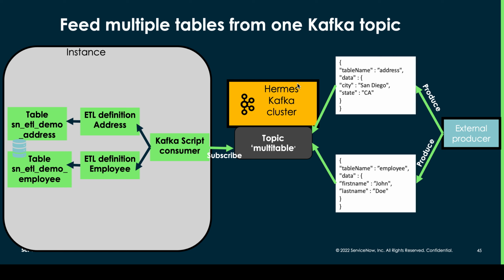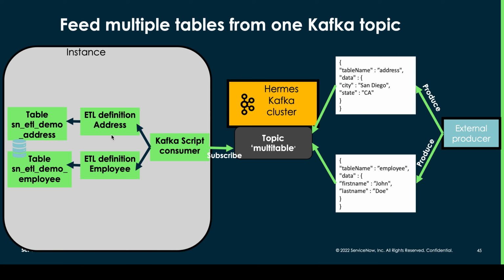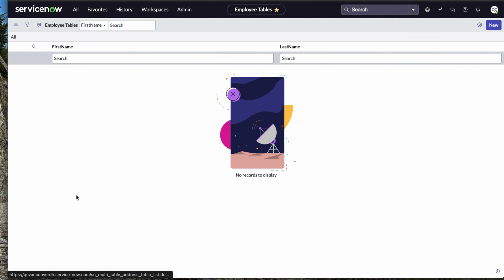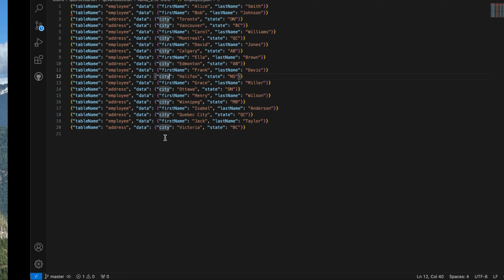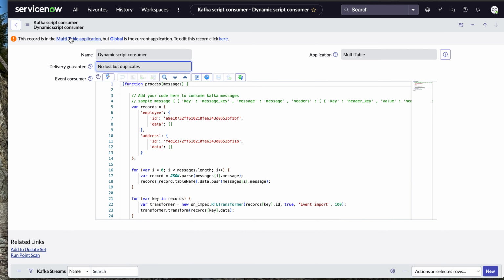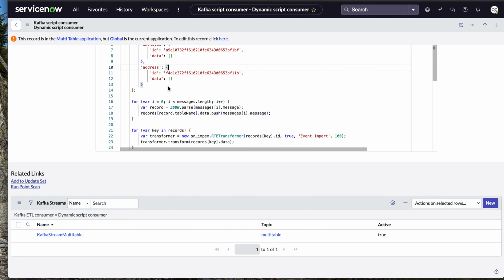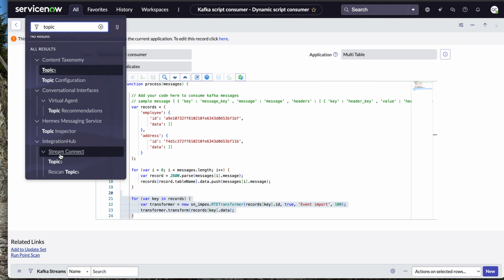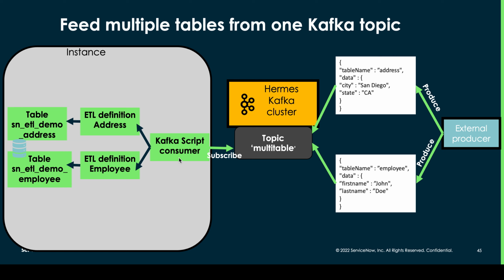ServiceNow Stream Connect for Apache Kafka - Kafka Script consumer - Targeting multiple Tables.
In this comprehensive demo video, we delve into the intricate process of configuring Kafka Script Consumer within ServiceNow and ETL Definition enabling seamless consumption of Kafka messages with varying payload structures. Our tutorial guides you through the setup of a single Kafka topic environment while maintaining the flexibility to create records in different tables based on message content.

As we explore each configuration step in detail, viewers gain a thorough understanding of how to tailor Kafka Script Consumer to their specific use cases. From defining message transformation rules to mapping data fields for efficient ETL (Extract, Transform, Load) processes, every aspect is meticulously covered.

However, it's essential to emphasize the importance of testing in a sub-production environment before deploying configurations to ensure seamless integration and optimal performance. Our tutorial empowers automation engineers and ServiceNow enthusiasts to streamline Kafka integration and enhance data processing efficiency.

Key Topics Covered:
- Setting up Kafka Script Consumer in ServiceNow
- Configuring message consumption from a single Kafka topic
- Handling messages with diverse payload structures and target multiple tables in ServiceNow
- Dynamically creating records in different tables based on message content

Please find the update set that contains all the configuration you have seen in the demo